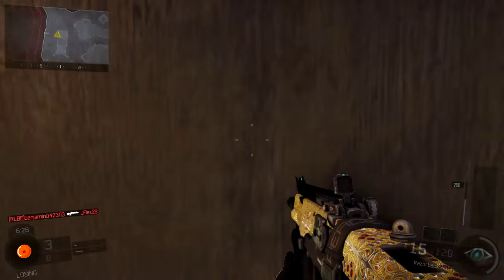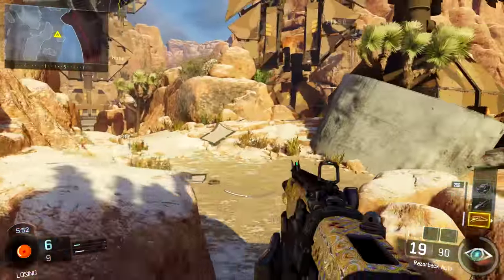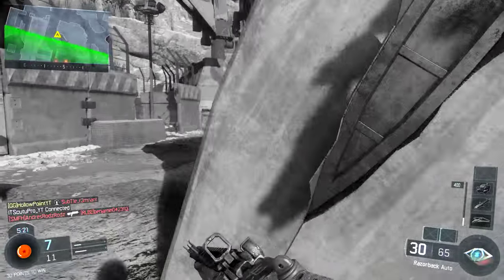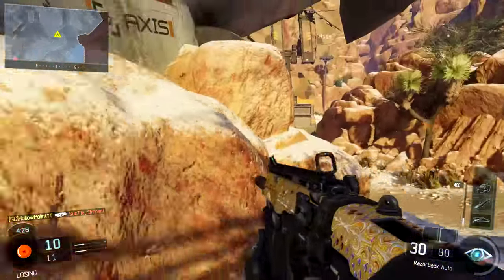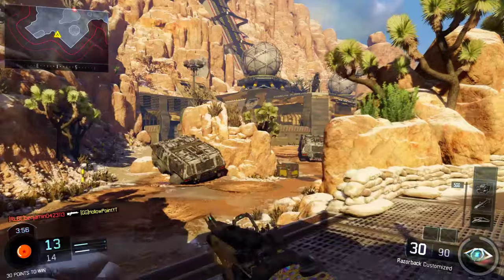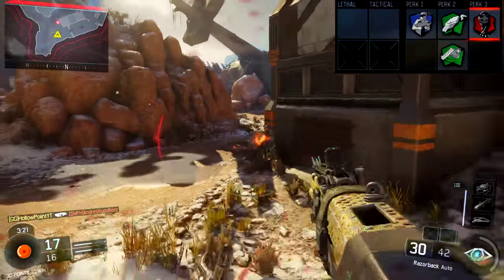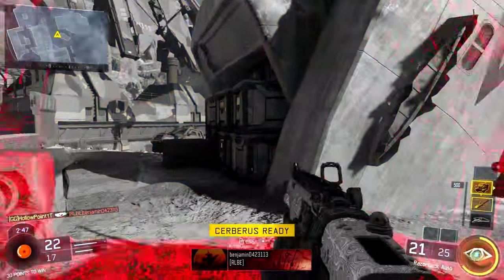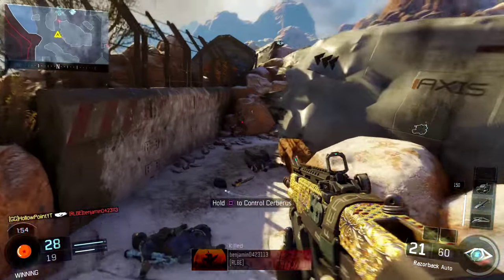How To Make "OVERPOWERED RAZORBACK" in BLACK OPS 3 - BO3 Best RAZORBACK Class Setup - MOST OP GUNS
1000 likes!? fOR How To Make OVERPOWERED RAZORBACK in BLACK OPS 3 - BO3 Best RAZORBACK Class Setup - MOST OP GUNS within black ops 3 multiplayer with the right attachments are possible, in this episode we are looking at the razorback smg

Sample: Bebe Rexha- I Can't Stop Drinking About You

About HollowPoiint

EVERYTHING I use to GAME:
▶Kontrol Freek:
▶SCUF Gaming:
6800 SW 40th St #282

♬ Music ♬
➞Title:
➞Artist: